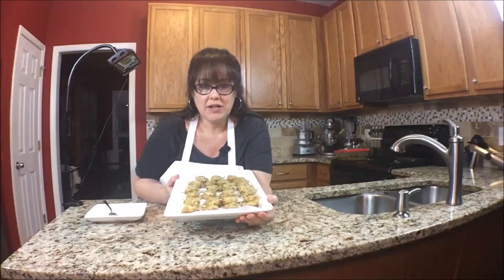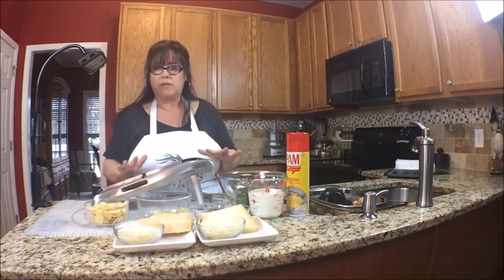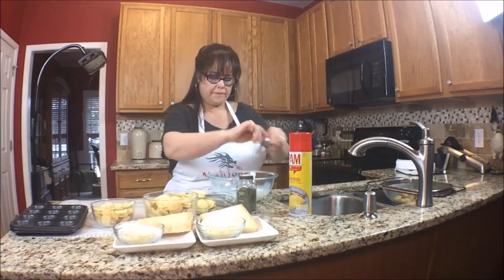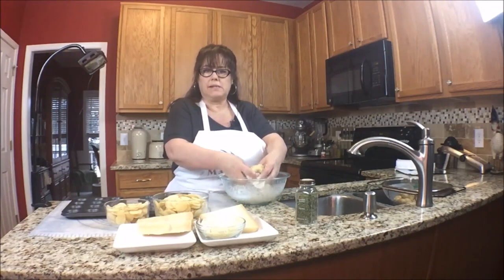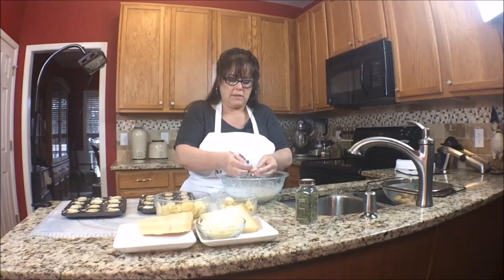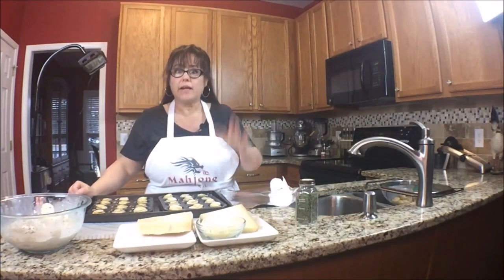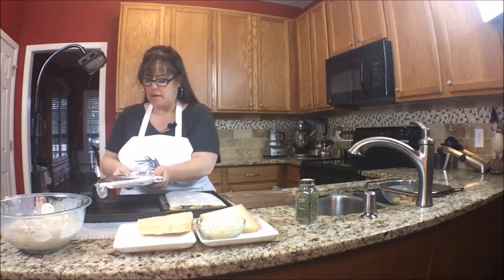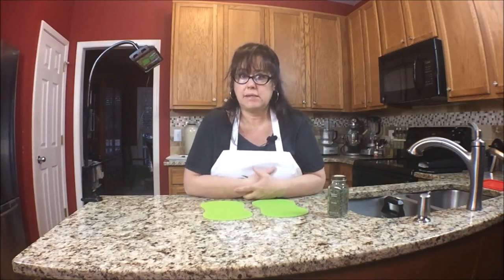Mahjong Nosh and Such~Dutch Yellow Potato Stacks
Dutch Yellow Potato Stacks

Ingredients
2 lb. peeled russet potatoes, thinly sliced
1 1/2 c. half-and-half (or whole milk)
1 tsp. garlic powder
1/4 tsp. nutmeg
1/2 tsp. Freshly ground black pepper
2 tsp. chopped thyme
1 tsp. kosher salt
1/2 c. finely grated Parmesan
1/2 c. shredded Gruyère
2 slices bacon, fried and crumbled
fresh chopped parsley, for serving

Directions
Preheat oven to 350° and grease a standard 12-cup muffin tin with cooking spray.

Toss potatoes in half-and-half, garlic powder, nutmeg, pepper, thyme, salt, and Parmesan. Divide the potato mixture between muffin tin cups to create 12 potato stacks. Cover with foil and bake until tender, 40 minutes.

Uncover the muffin tin and top each potato stack with gruyère and bacon. Bake until cheese is melted and the sides are beginning to turn golden, 20 minutes more.

Garnish with parsley and let cool in pan for at least 10 minutes before serving.